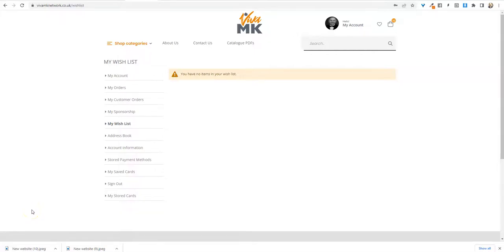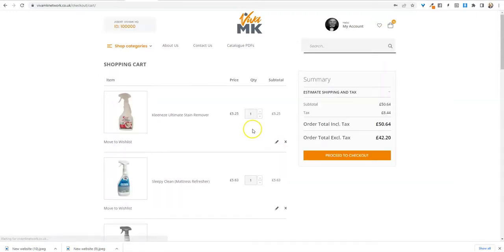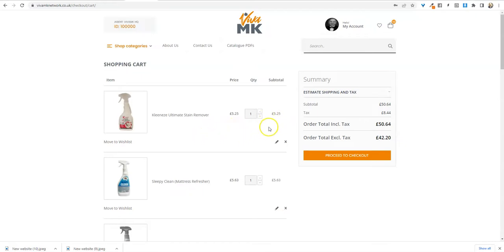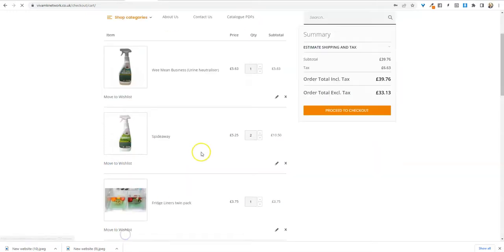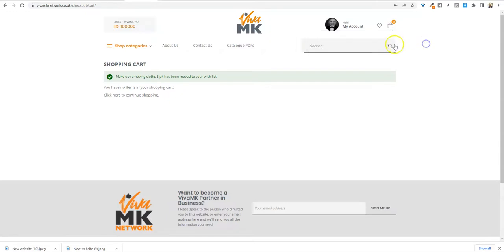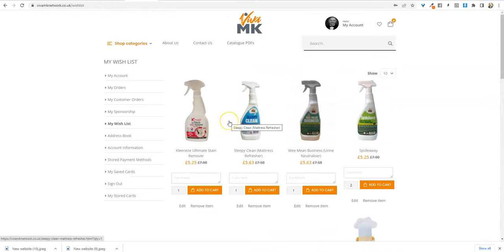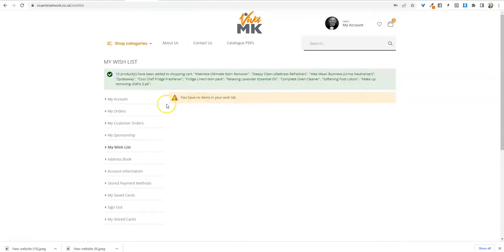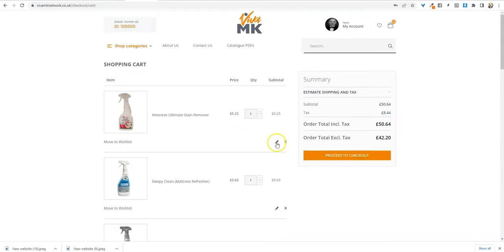Wish List - Use it as a 2nd Ordering Site